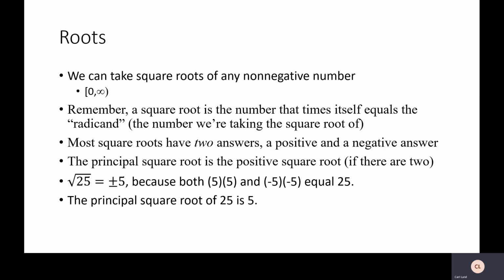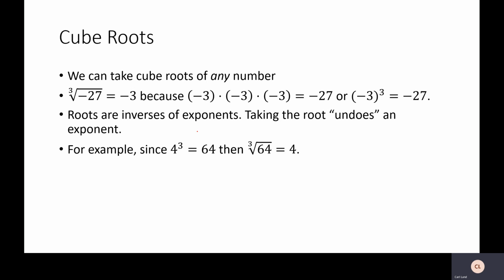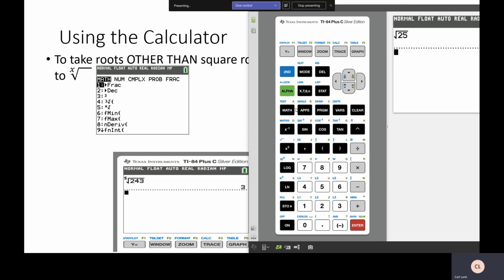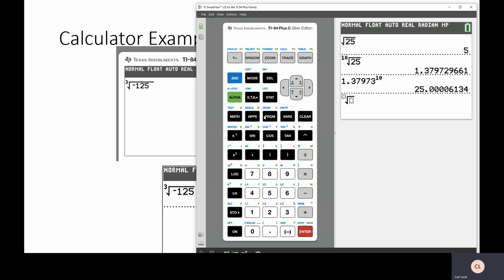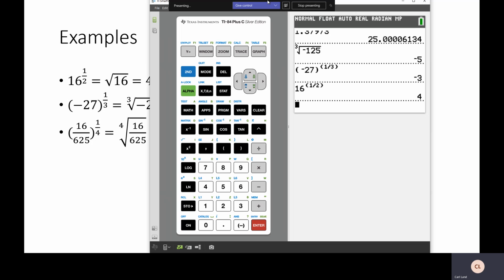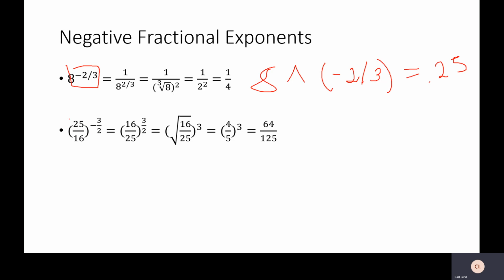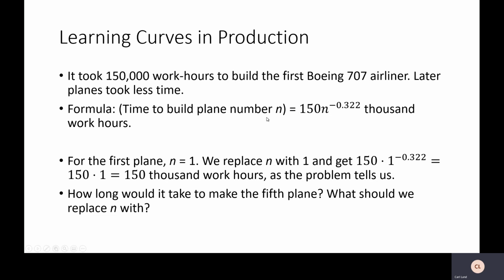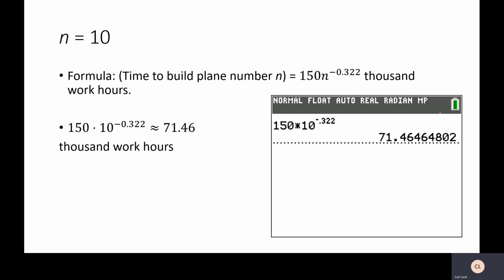MAT 140: Roots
An overview of the second part of section 1.2 covering different types of roots and using the calculator to find them.
This is optional (unless told otherwise); you will not be held responsible for this information, although it may appear as extra credit questions in class.